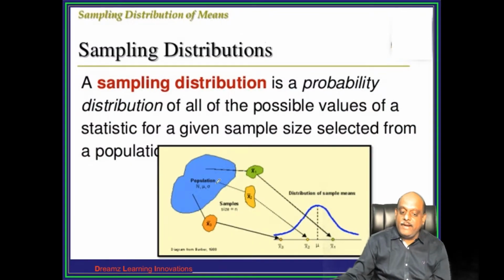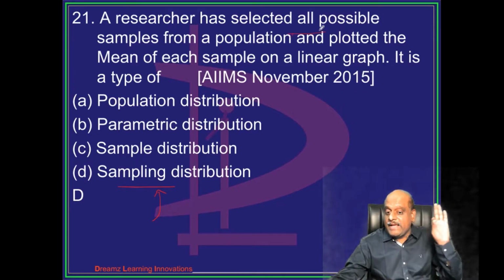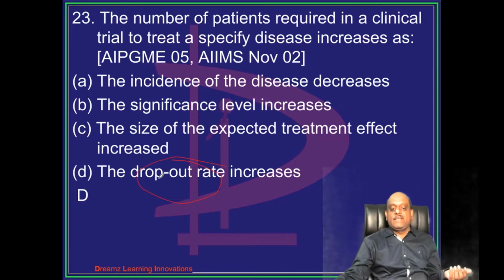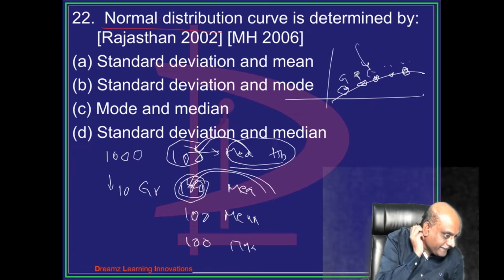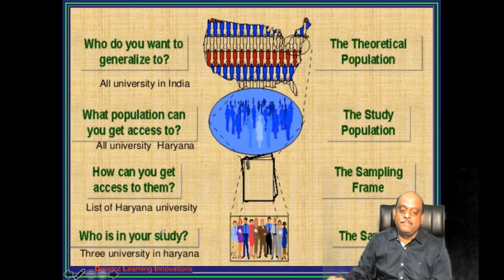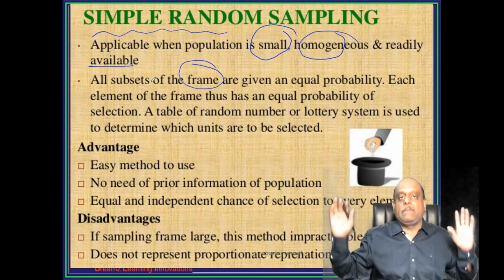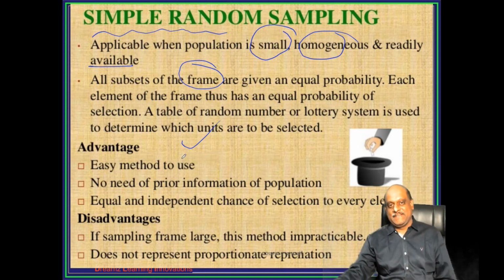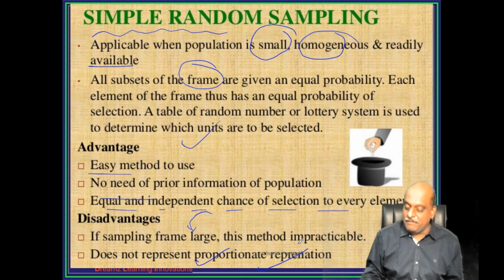NEET PG 2021 Coaching Biostatistics Part 08 to Join Video Library